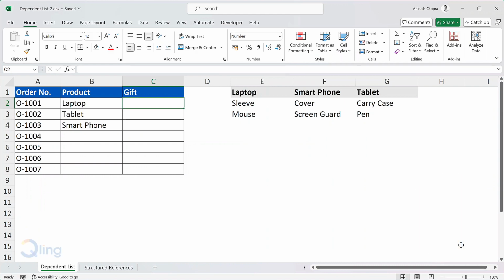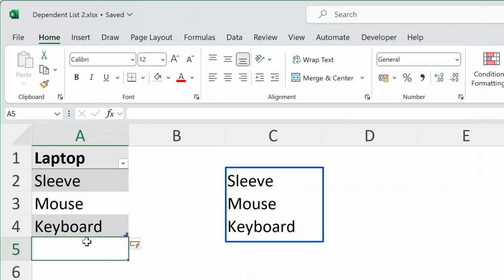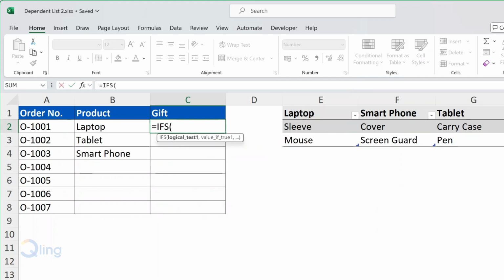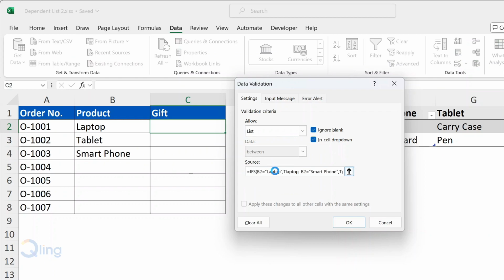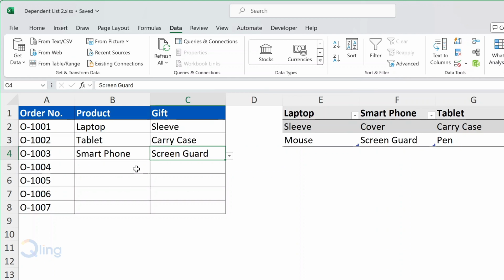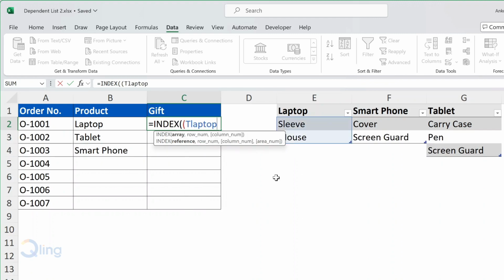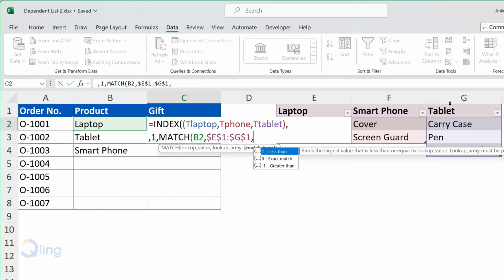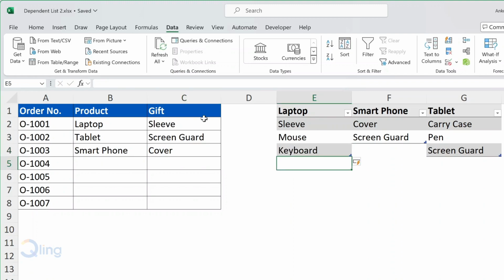Make Excel Dependent Lists Smarter – Spaces & Auto Add Made Easy!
There are two questions while making Excel Dependent Lists
1. How do you make Excel Dependent List when the parent list items have spaces in them?
2. How do you get the Dependent Lists in Excel grow automatically or when items are added to the source data?

You can create Excel Dependent Lists using multiple methods. Some methods, while simpler, have limitations associated with them.

If you add more items to a list, usually, you have to update the formulas to include the addition of items.

Also, if the parent list has space in the item names, some methods are unable to display dependent items.

In this video, we will look at two simple methods through which you can overcome both these limitations and create more flexible dependent lists.

We will leverage the IFS function and a combination of INDEX and MATCH functions to accomplish our goals of creating robust dependent lists.

00:00 - Introduction
01:18 - Part 1 of the Solution: Creating structured references
01:38 - Quick overview of structured references
03:44 - Part 2 of the Solution, Option 1: Creating a dependent list using IFS
07:19 - Part 2 of the Solution, Option 2: Creating a dependent list using INDEX and MATCH